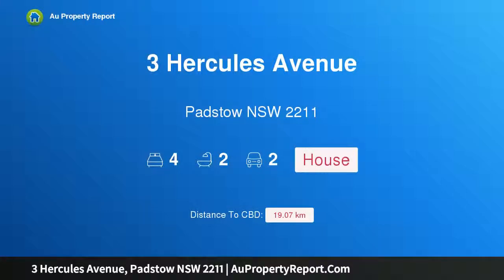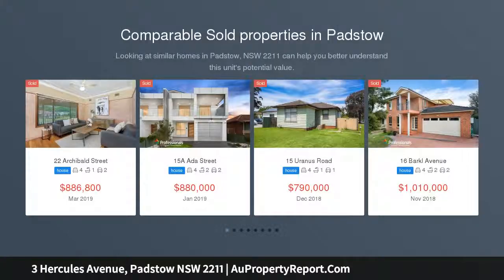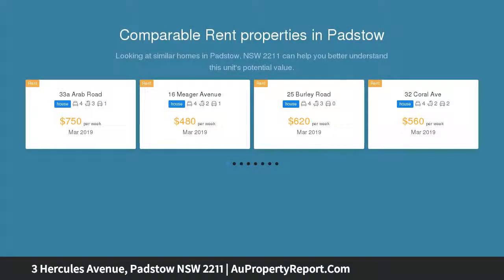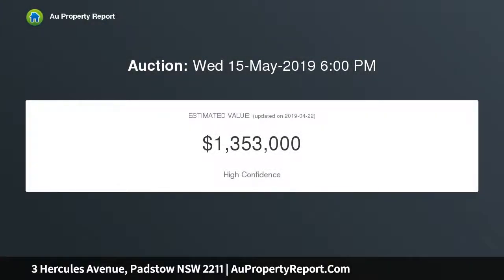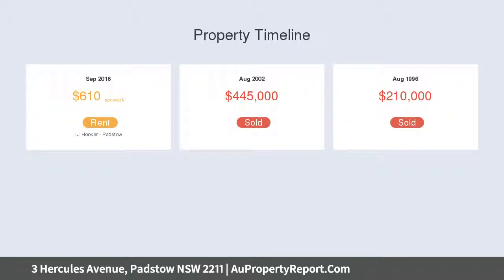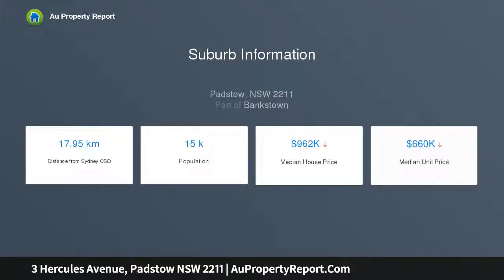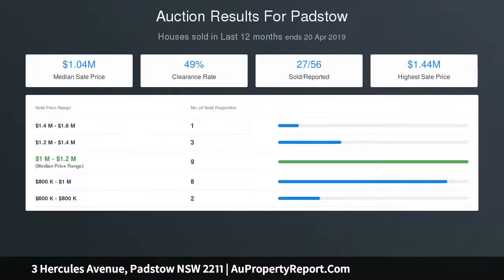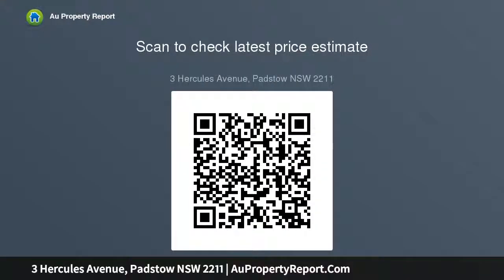3 Hercules Avenue, Padstow NSW 2211 | AuPropertyReport.Com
3 Hercules Avenue, Padstow NSW 2211
Property Type: house
Bedrooms: 4
Bathrooms: 4
Car Space: 2
A Grand Opportunity In A Cul-De-Sac Location